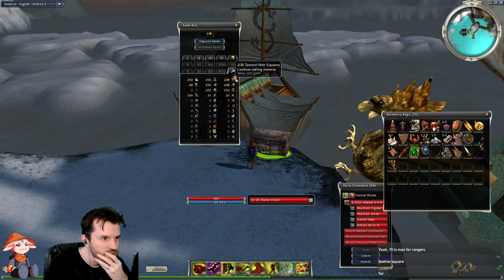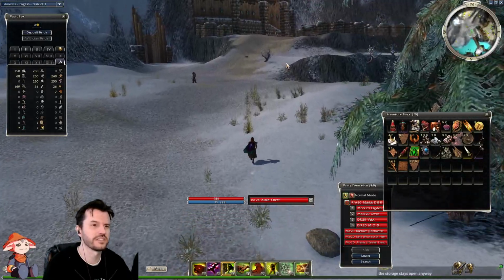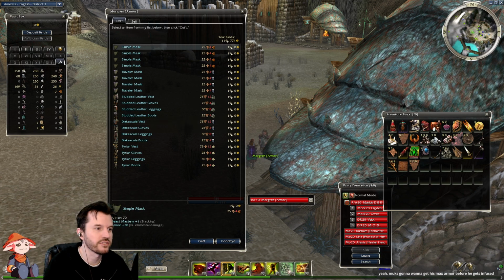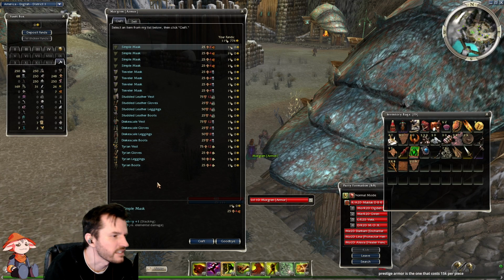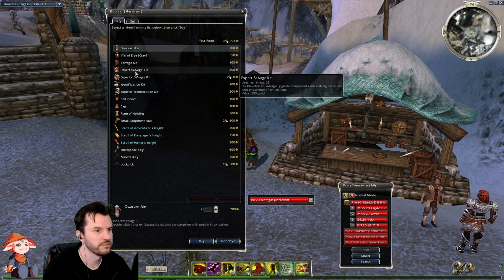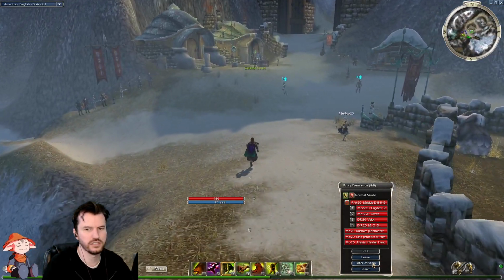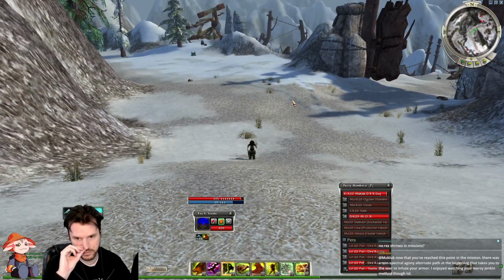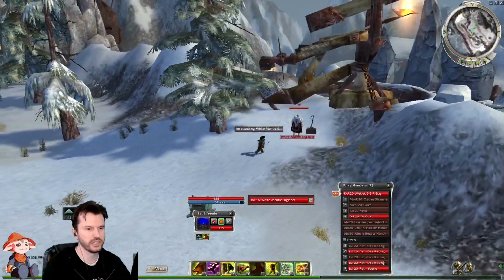Mukluk Plays Guild Wars Prophecies Part 74